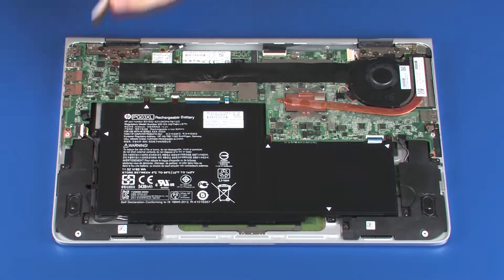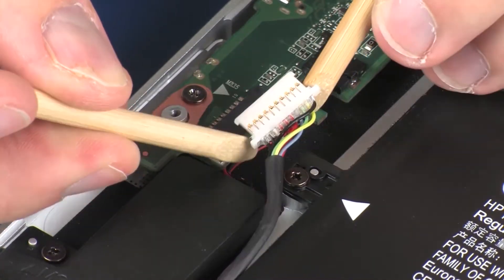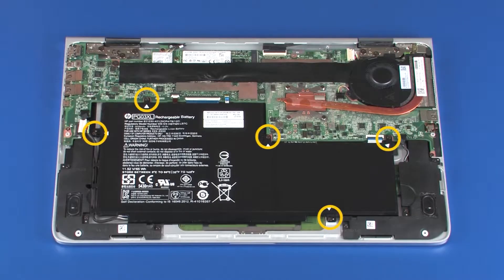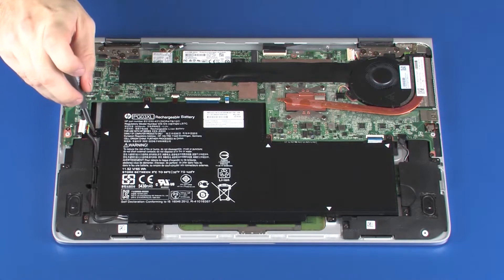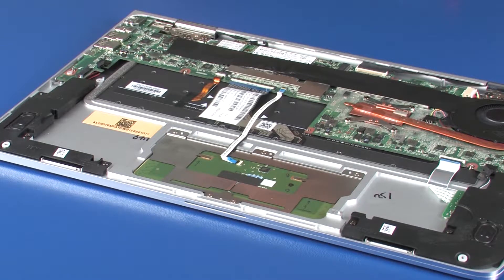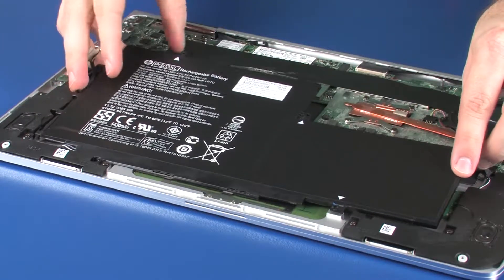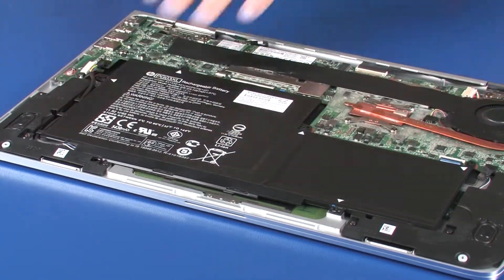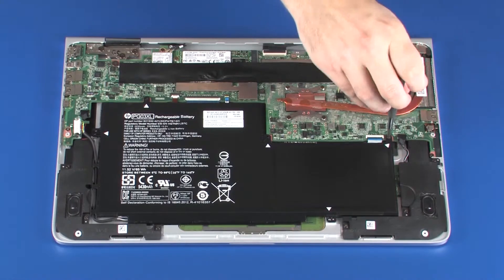Replace the Battery | HP Spectre x360 Ultrabook | HP Support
Learn how to remove and replace the battery on the HP Spectre x360 ultrabook.